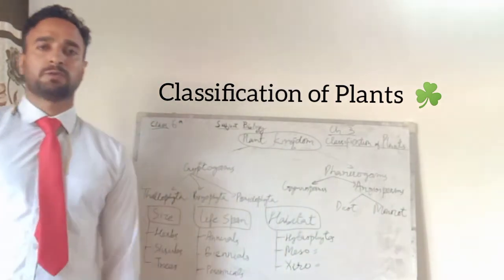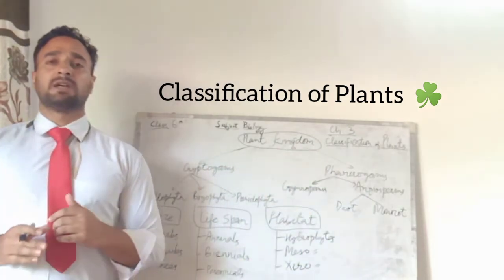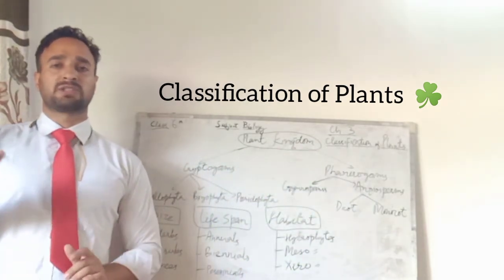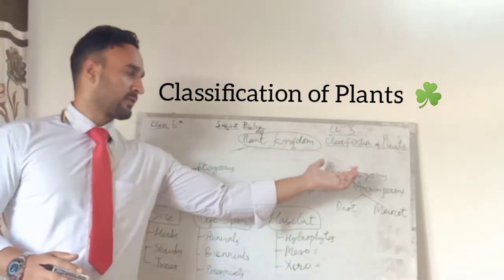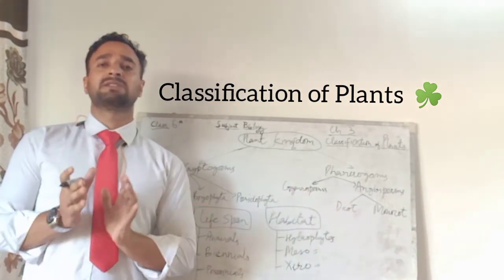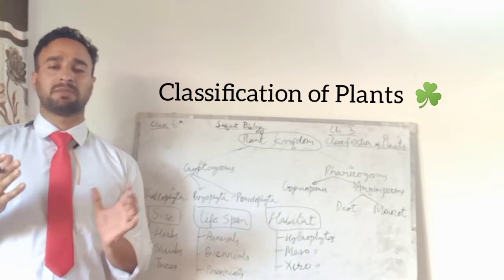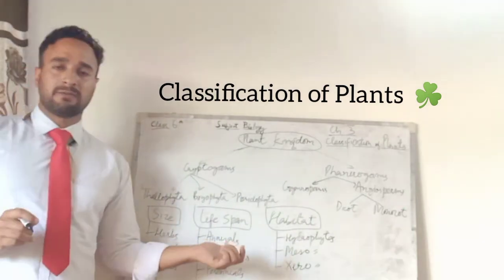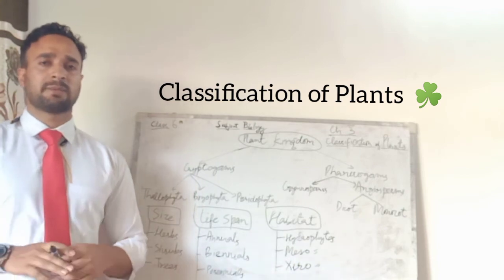Classification of Plants ☘️